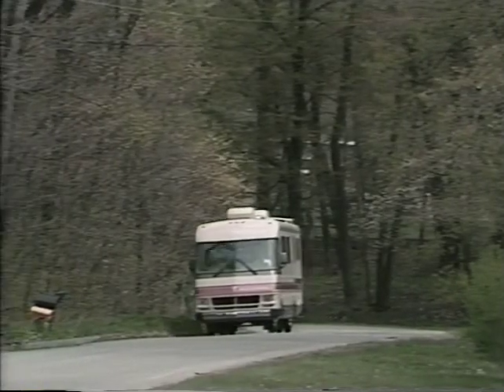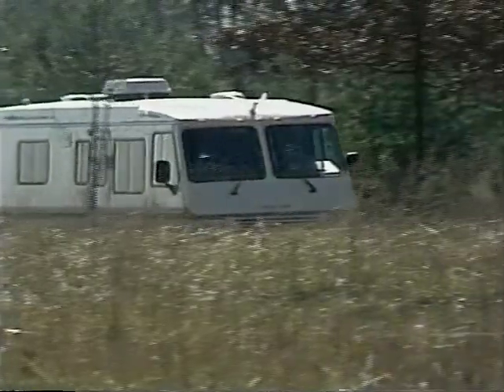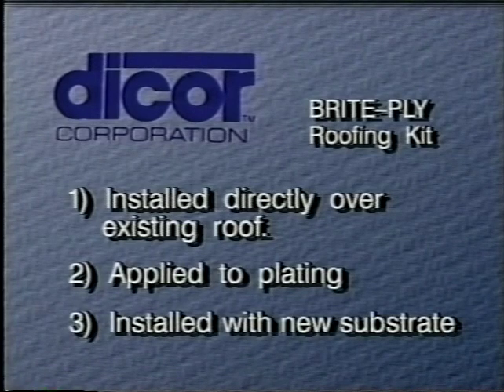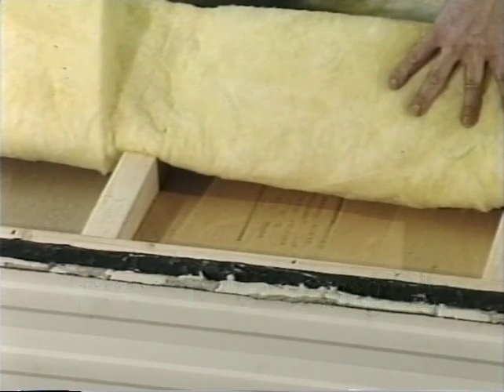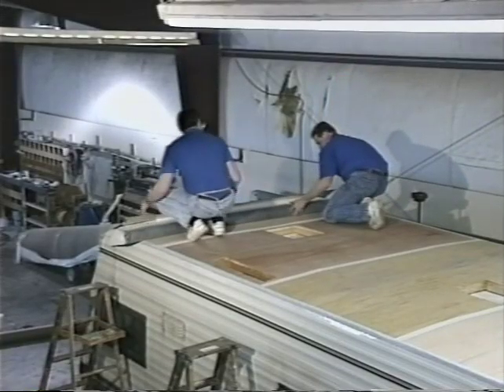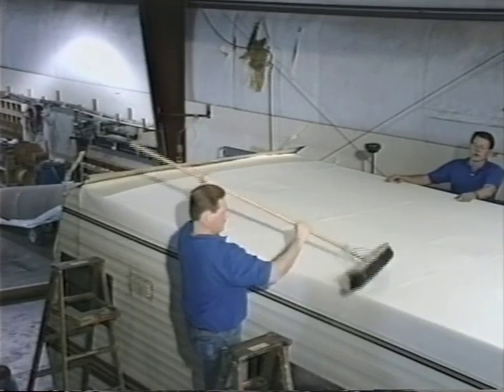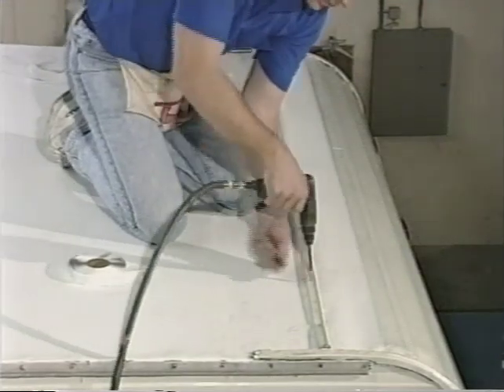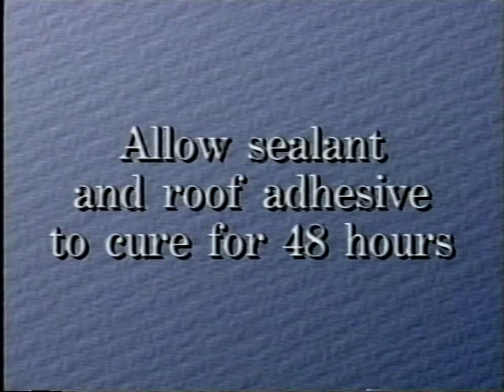Replacing Your RV Roof